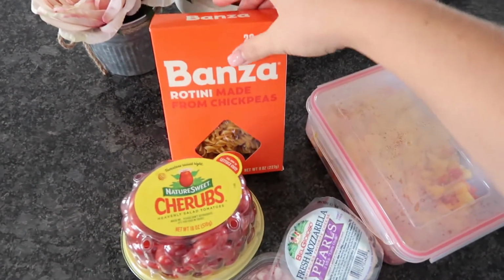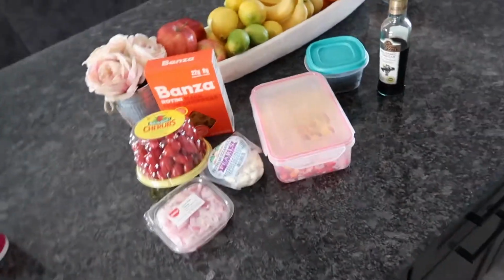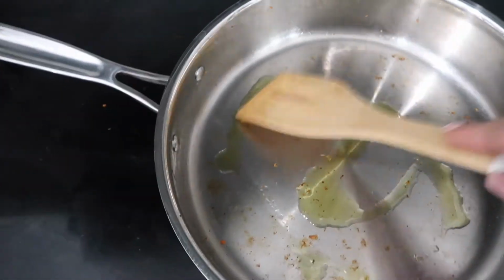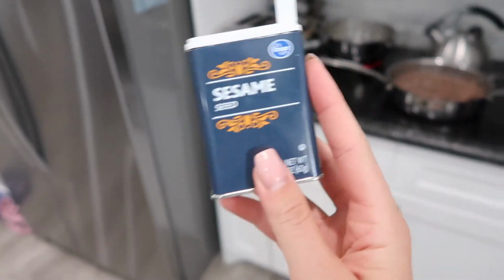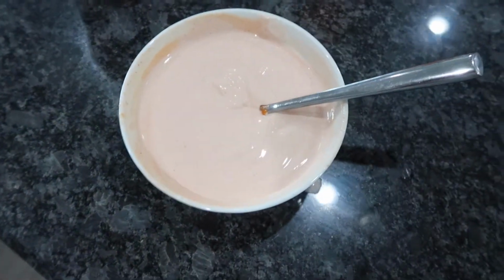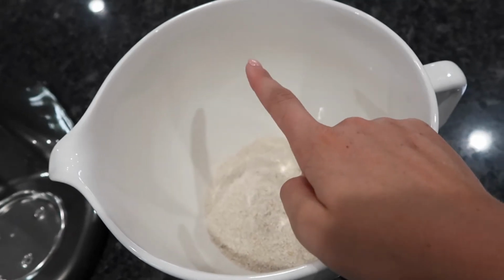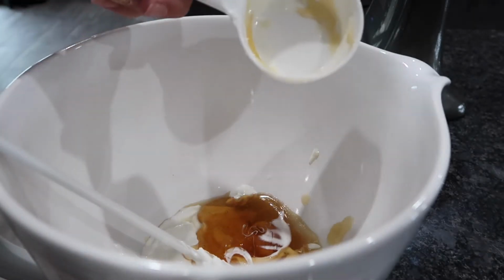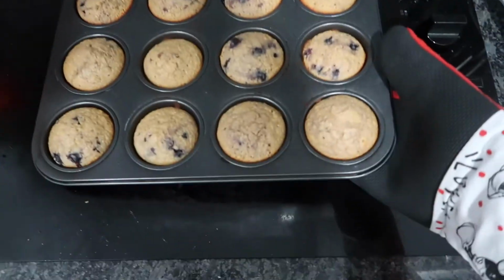2021 GROCERY SHOP AND MEAL PREP WITH ME | HEALTHY REALISTIC MEAL PREP AND BAKING | FAMILY MEAL PREP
Went to the store and picked up a bunch or food. This is how I try and meal prep. I made a couple dinner recipes, breakfast, and a "healthy' muffin recipe. :)

Links:
Clean living account: @cleanliving_katiep

Pasta Salad: (I do tweek this one to my preference a lot)